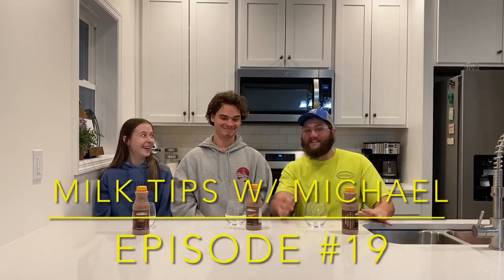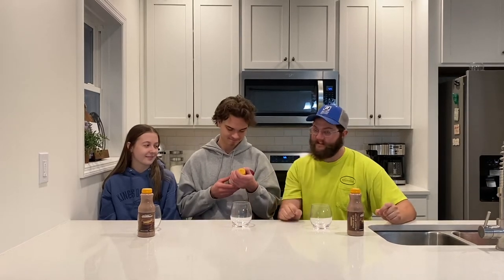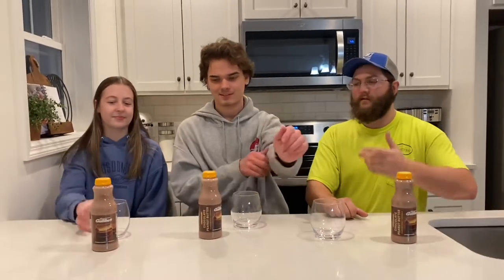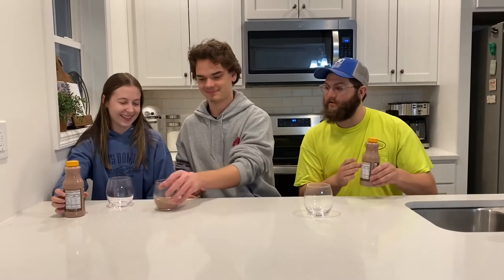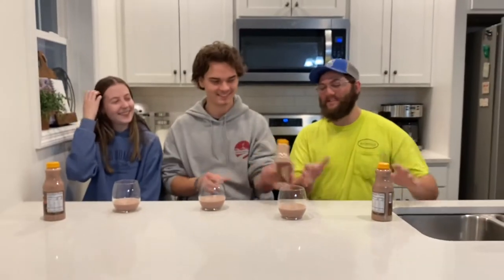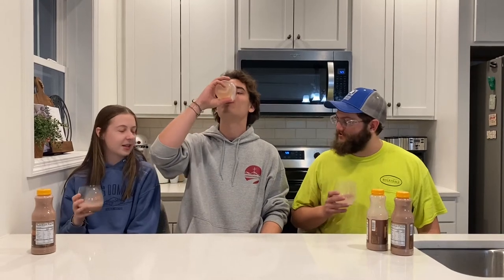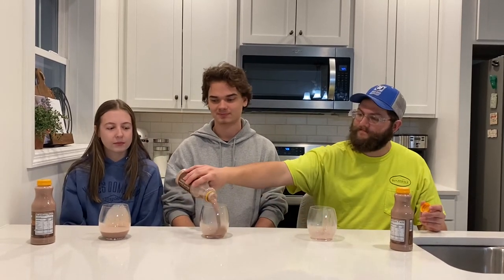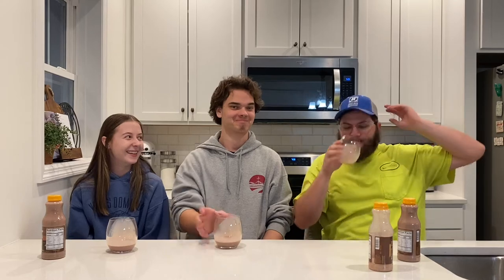Milk Tips W/ Michael #19 - GALLIKERS PEANUT BUTTER CHOCOLATE MILK - Starring Naomi & Grant!!!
Gallikers awesomely made peanut butter chocolate milk available to the Winchester area and we were so excited to feature it on the show!!!